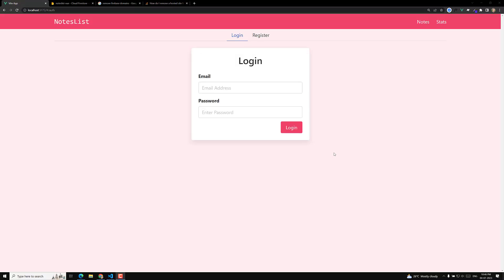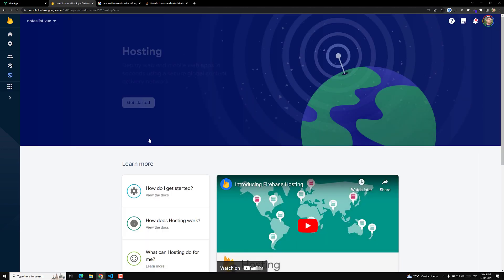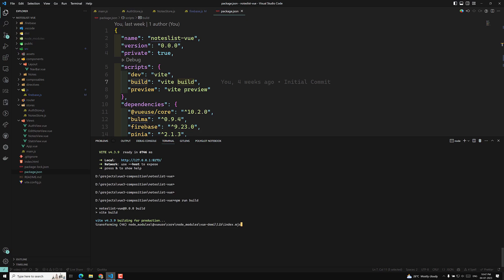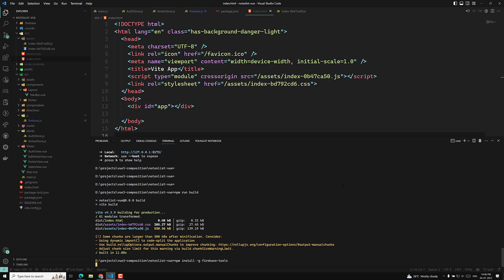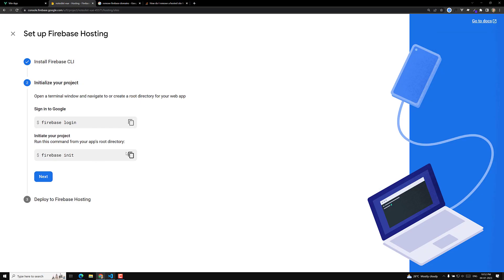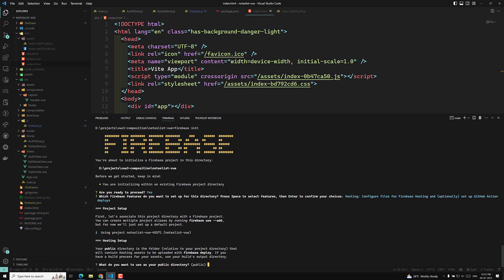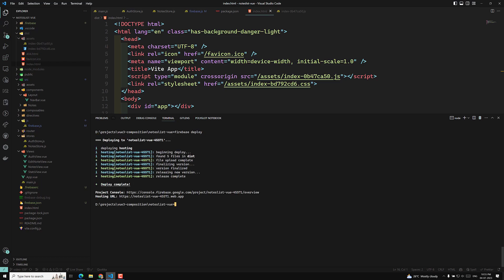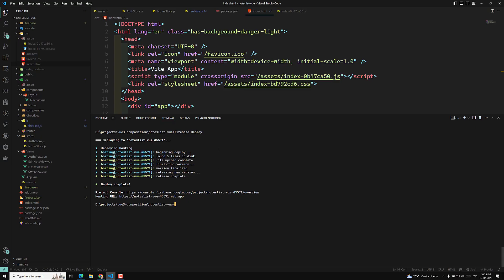111. Deploy Vue 3 Noteslist App in the Firebase hosting Vue Composition API - Vue 3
In this video we will see how to Deploy Vue 3 Noteslist App in the Firebase hosting Vue Composition API - Vue 3